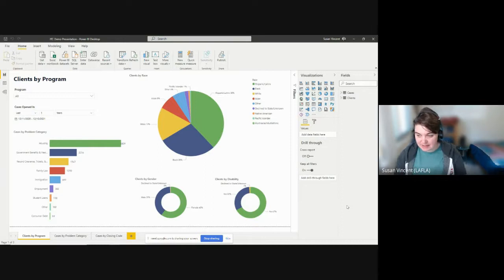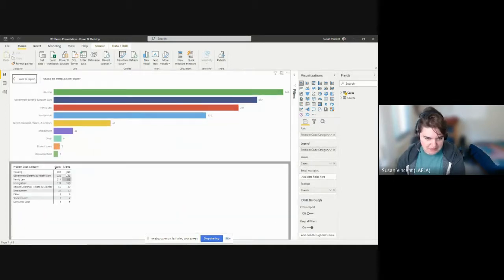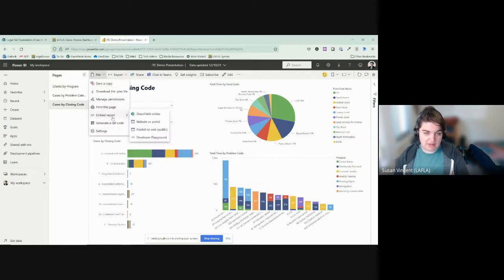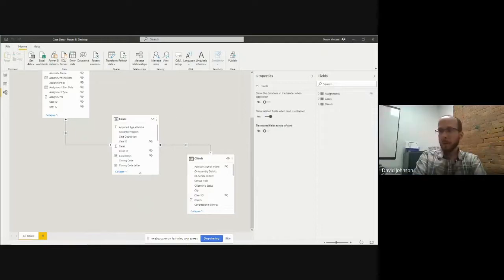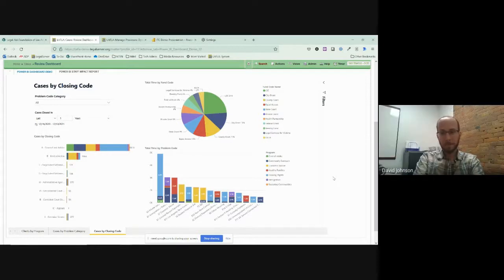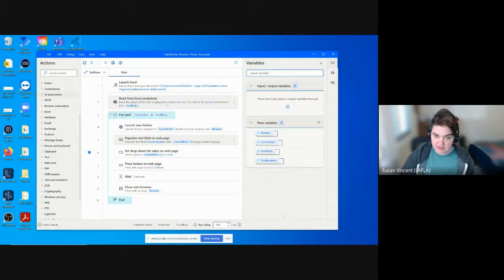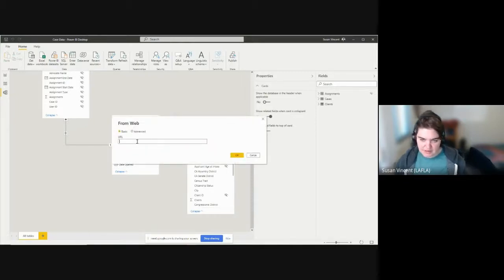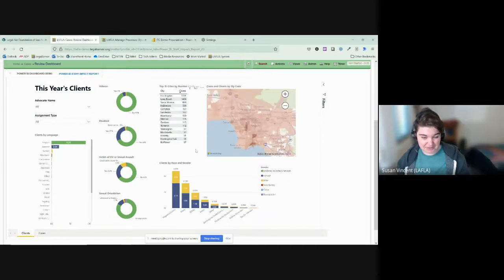Integrations Community Call - Power BI 12 10 2021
Recording of our monthly integrations call this month focused on Power BI.